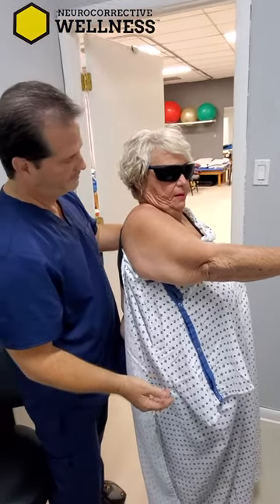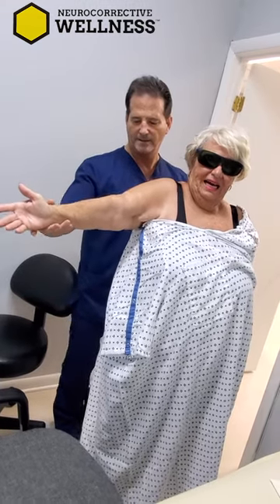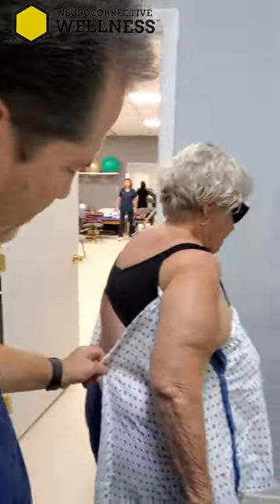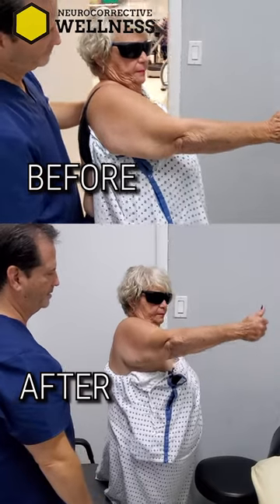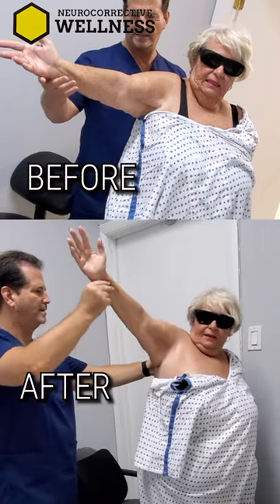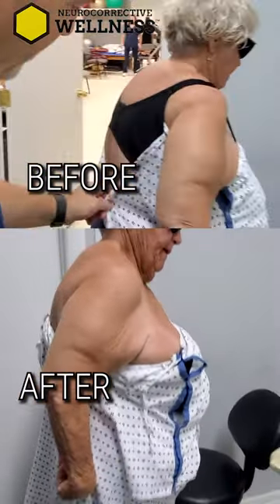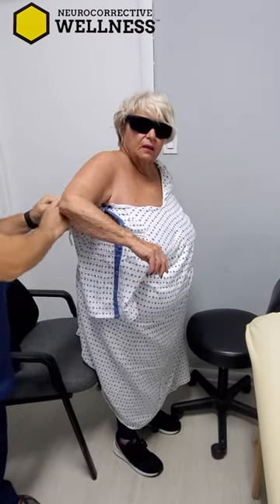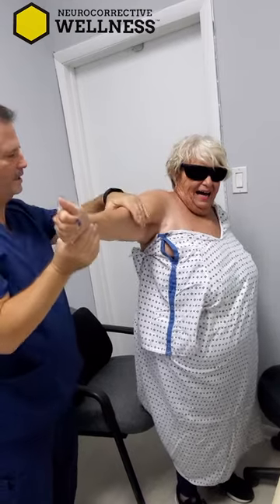NCW Laser for Shoulder Testimonial